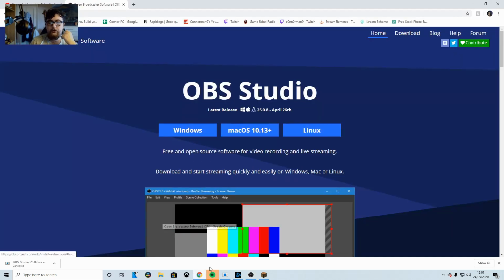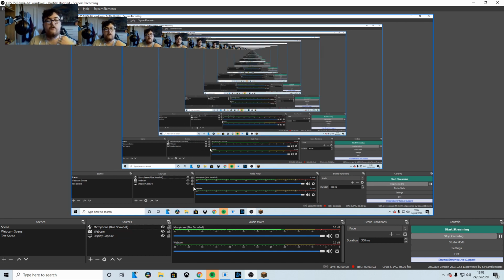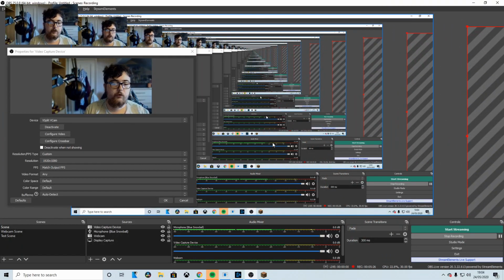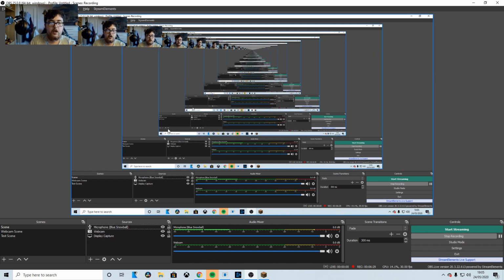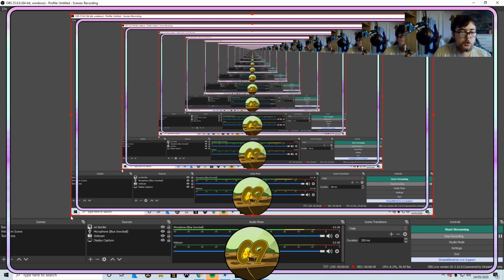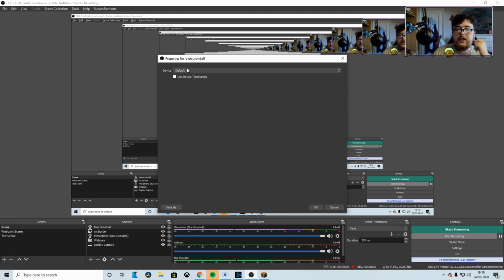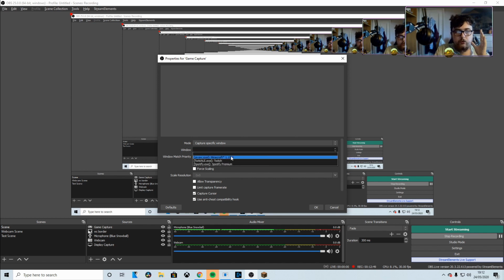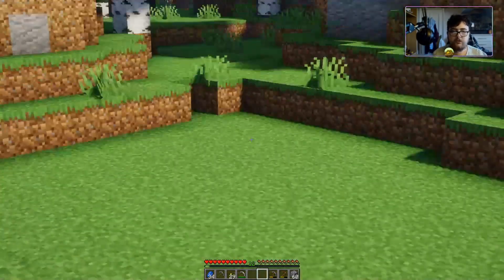How To Record Gaming Videos With OBS Studio In 2020!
Hey guys, this is just a quick tutorial on recording gameplay through OBS Studio - I will be doing another one of these at somepoint soon as there is more we can go into... A LOT more. I also wanted to leave a quick disclaimer that the gameplay footage i had recorded at the end of the video would usually be much smoother and higher quality (And would be for you too.) i was trialing a new recording setup and i will not be using it again lol :) See you later folks

Official Twitter Account, Follow me for news on uploads and more